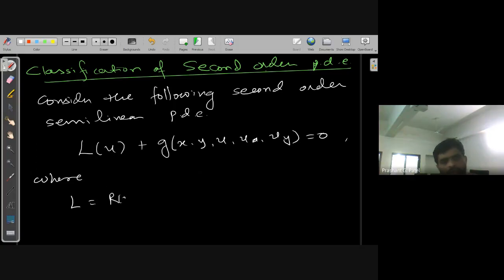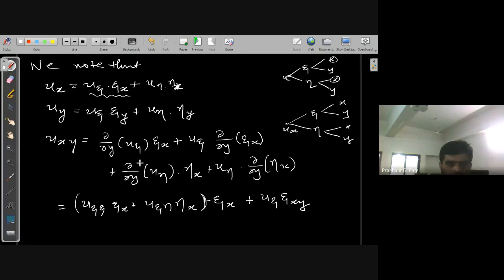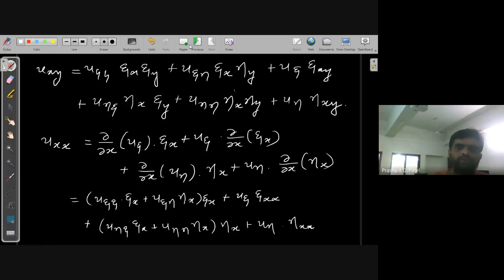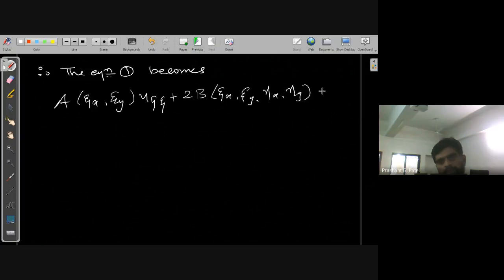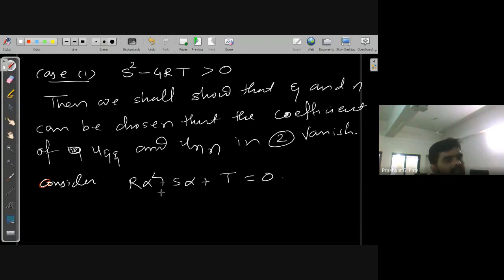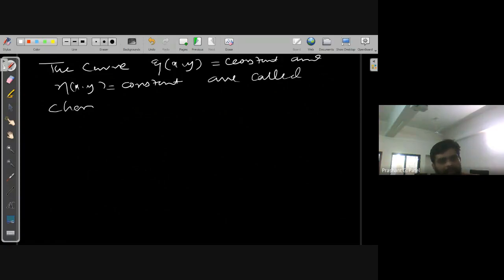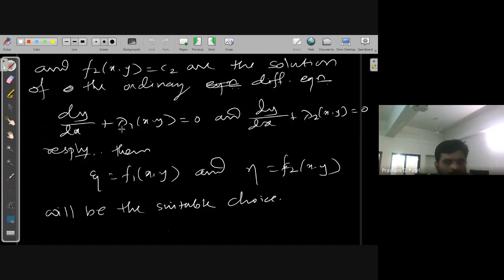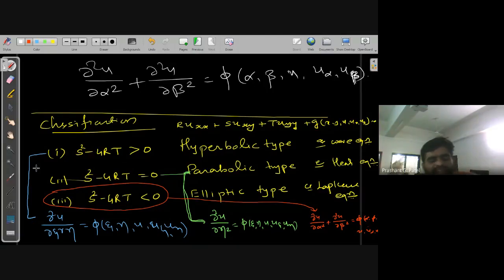Classification of Second order P.D.E. | Partial Differential Equation | MSc Mathematics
In this lecture, we have discussed the theory of classification of second order p.d.e.

Examples will be discussed in next lecture